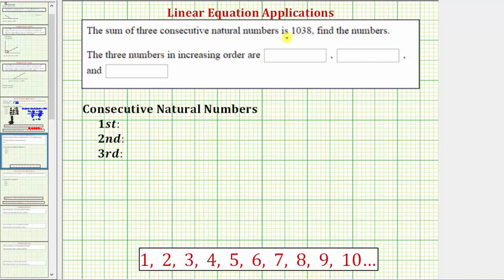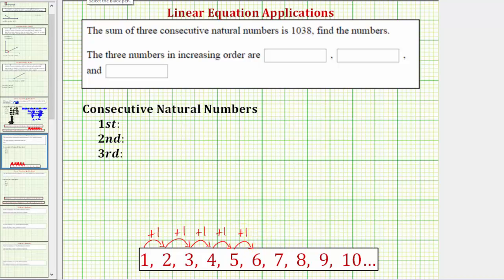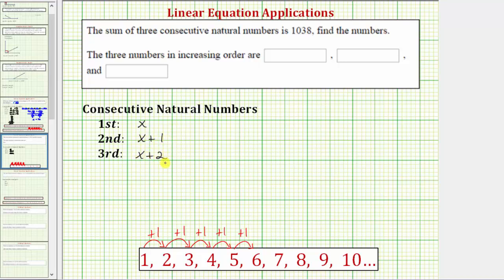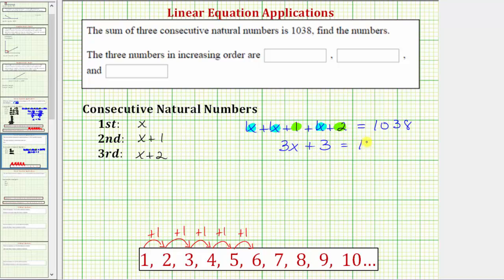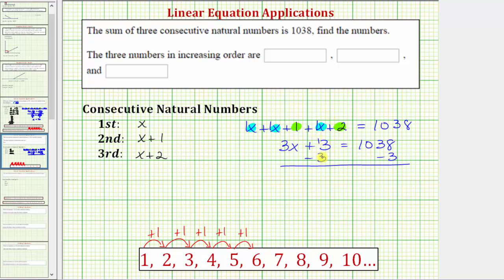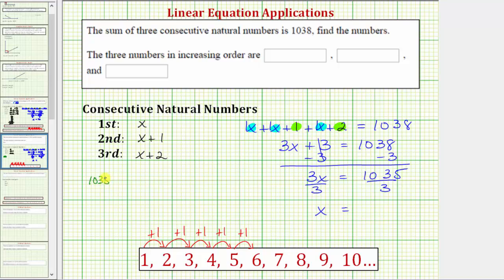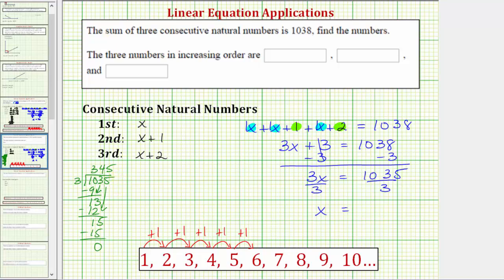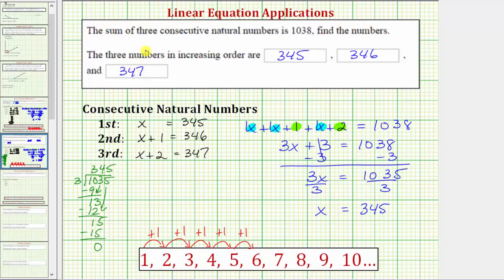Ex: Write and Solve an Equation for Consecutive Natural Numbers with a Given Sum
This video explains how to set up and solve an equation involving consecutive natural numbers with a given sum.